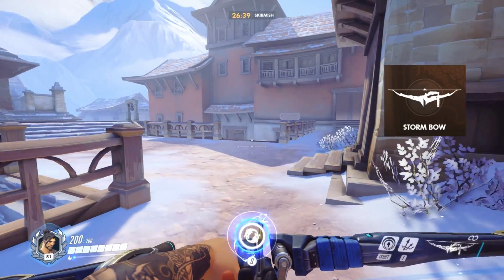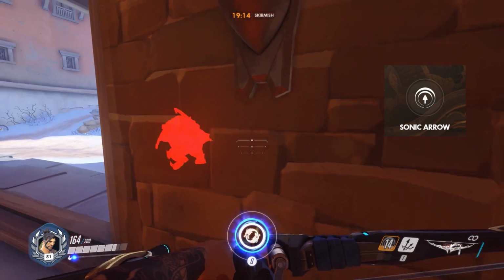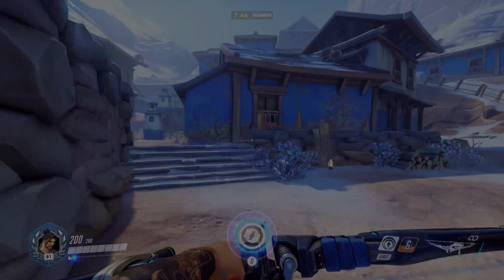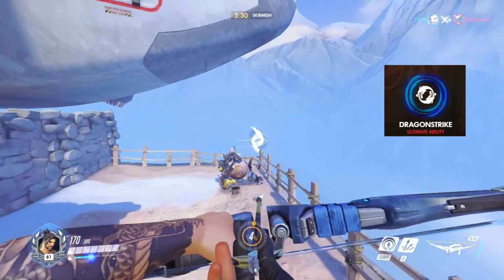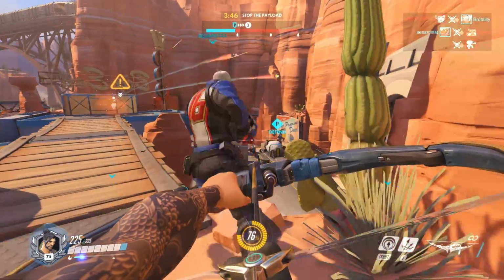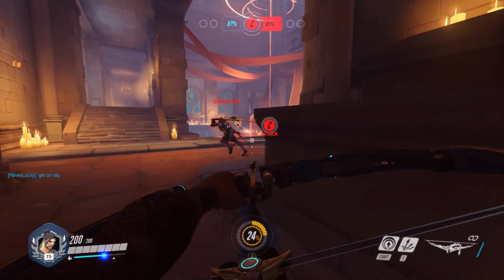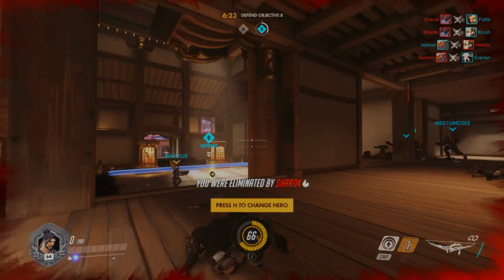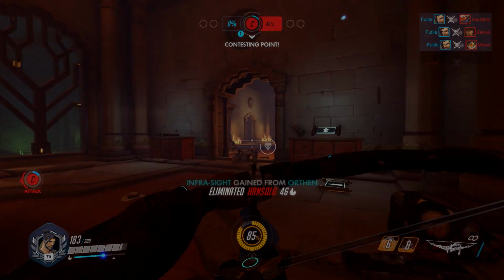Overwatch - Quick Guide to Hanzo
We take a look at the basics and some tips when playing Hanzo for the first time.